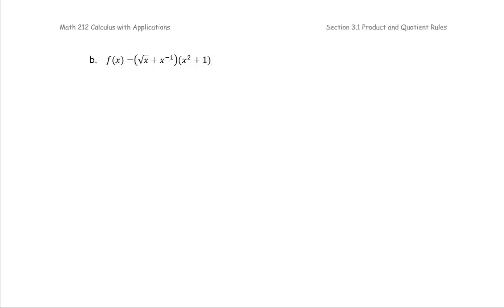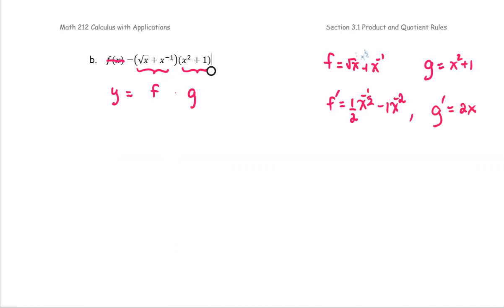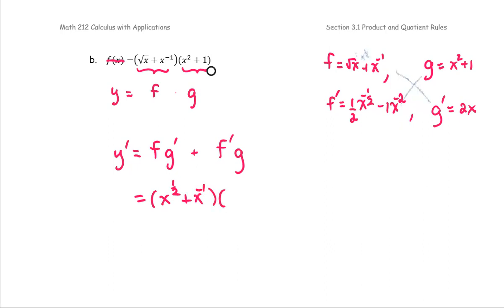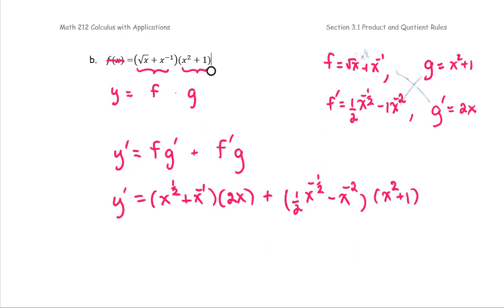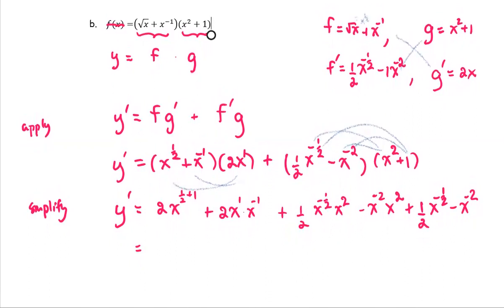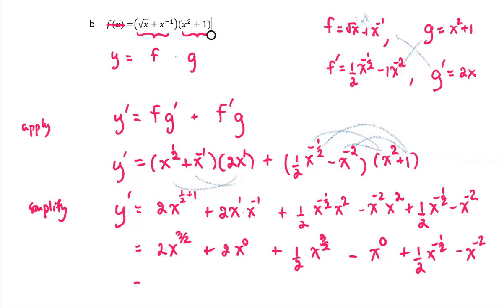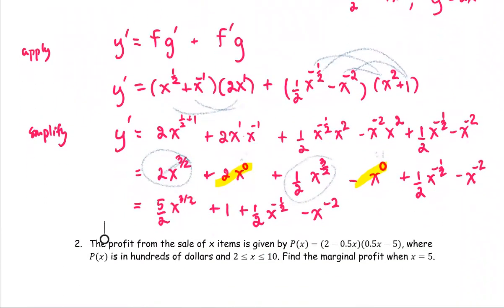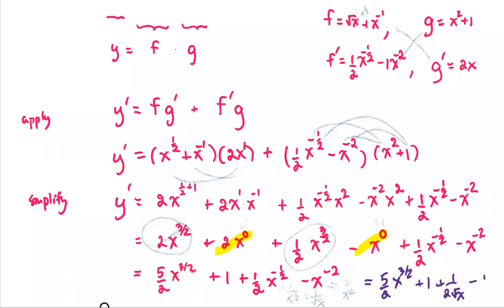M212 3e Sec3_1 Product Rule - Ex 1b